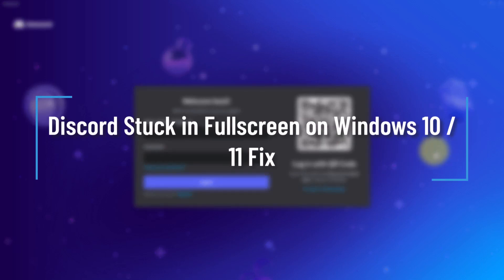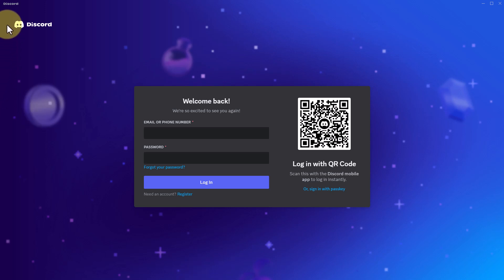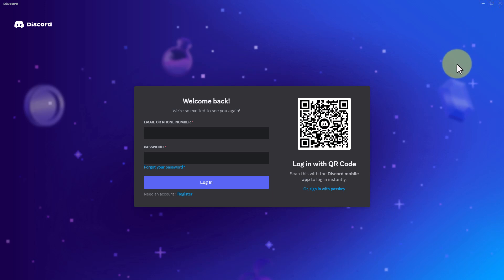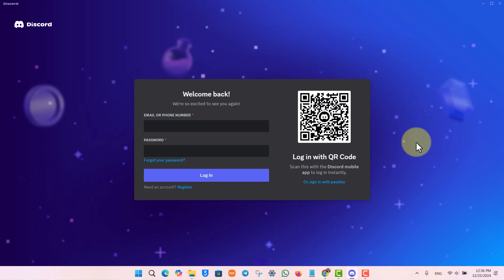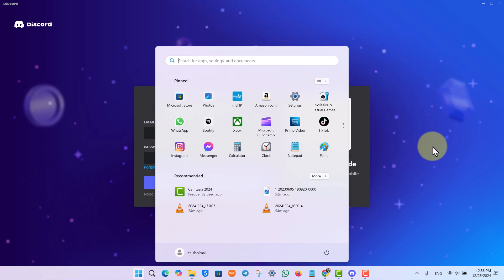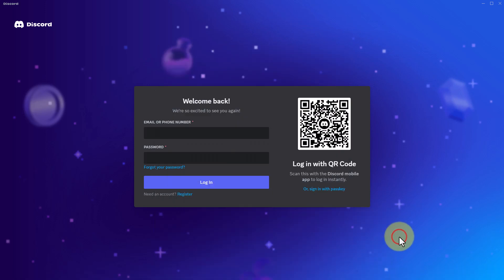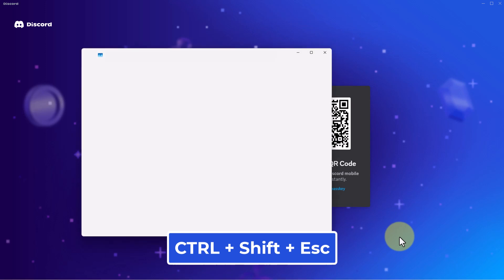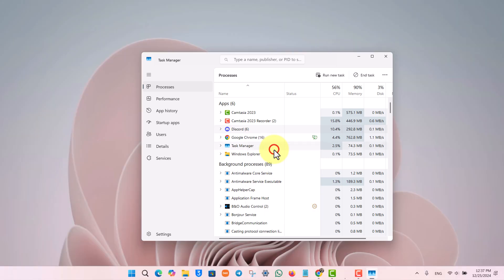Discord Stuck in Fullscreen on Windows 10/11 Fix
➜ If your Discord app is stuck in full-screen mode on Windows 10 or 11 and you’re unable to access your taskbar or minimize the app, there are several solutions to resolve this issue.

The first method is using a keyboard shortcut. Press `Ctrl + Shift + F` simultaneously. This shortcut toggles Discord out of full-screen mode. Once pressed, the app should exit full-screen mode, allowing you to see your taskbar and window controls again.

If the shortcut doesn’t work, try pressing the Windows key to bring up the Start menu. Once the menu appears, hover over the Discord icon in the taskbar. Right-click on it and select "Close window" to exit Discord. You can then reopen Discord, and it should no longer be in full-screen mode.

If neither of these options works, use Task Manager to force close Discord. Open Task Manager by pressing `Ctrl + Shift + Esc`. In Task Manager, locate "Discord" in the list of running applications. Right-click on it and select "End task" to close the app. Afterward, relaunch Discord, and it should start in a normal windowed mode.

These steps should resolve the issue of Discord being stuck in full-screen mode. If the problem persists, consider reinstalling the Discord app to reset its settings.

Timestamps:
0:00 Introduction
0:03 Identifying the full-screen issue
0:08 Using `Ctrl + Shift + F` to exit full-screen mode
0:40 Pressing the Windows key to access the Start menu
0:55 Closing Discord via Task Manager (`Ctrl + Shift + Esc`)
1:19 Conclusion